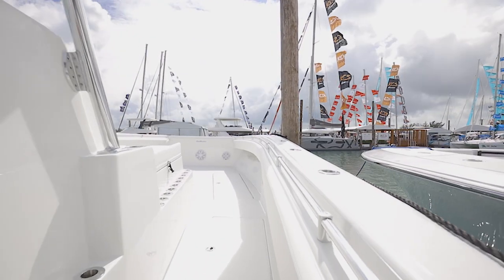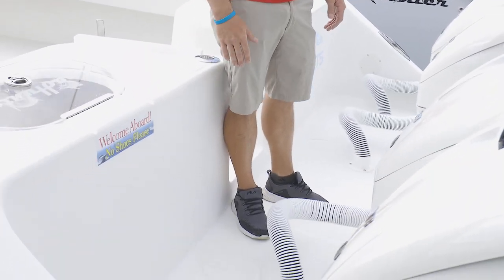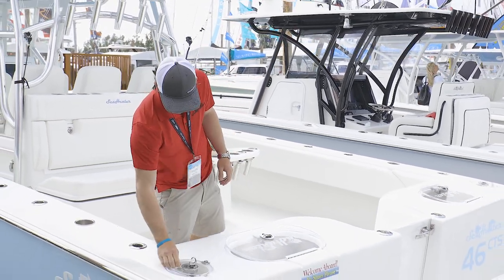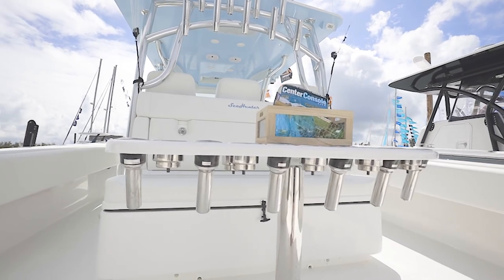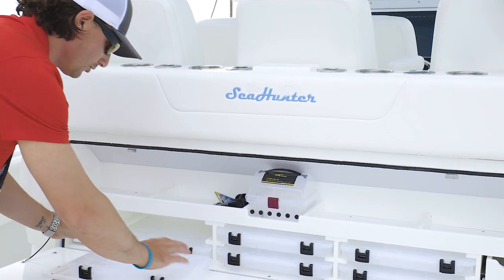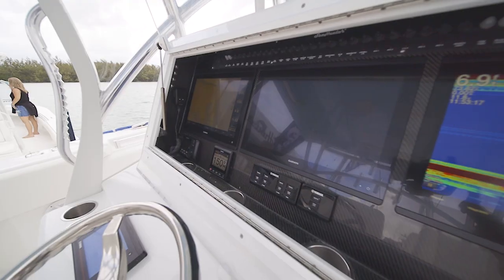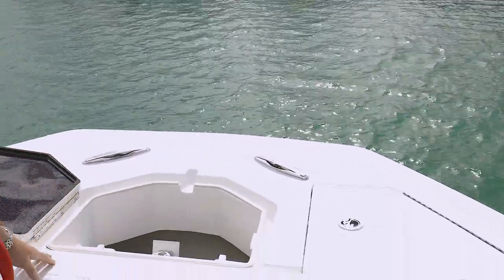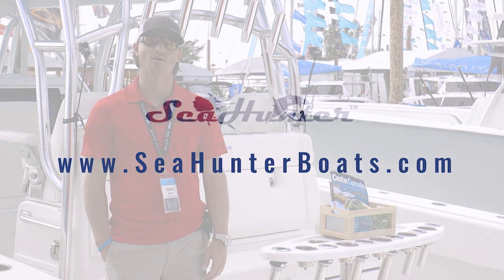Seahunter Boats 46 CTS Walkthrough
Mark from Seahunter leads a brief walkthrough of our 46 CTS catamaran.